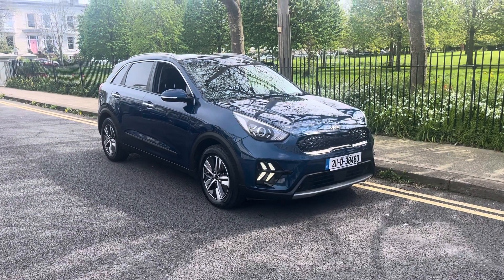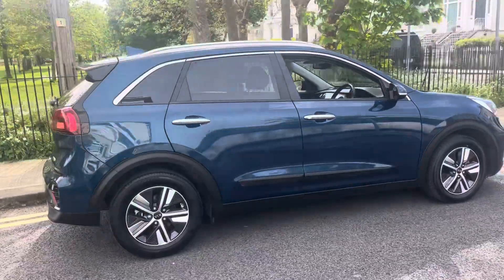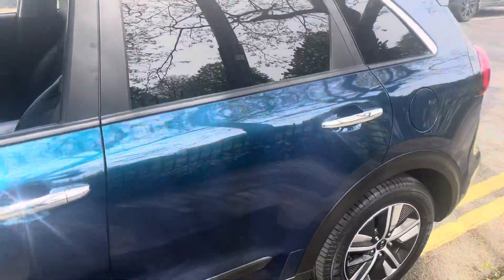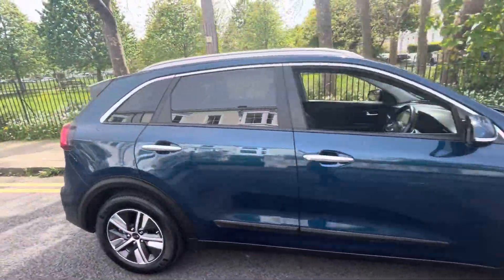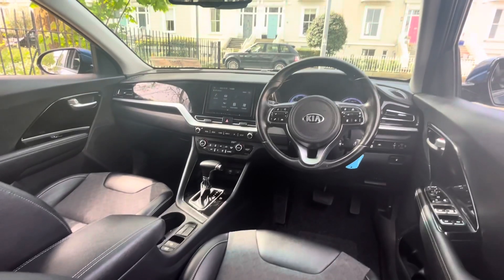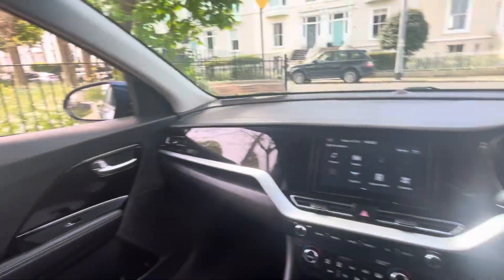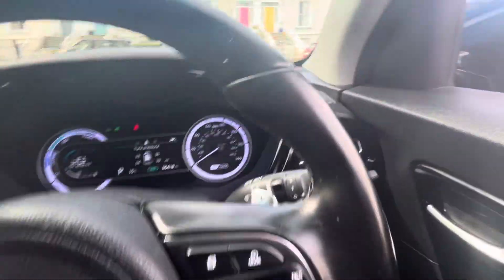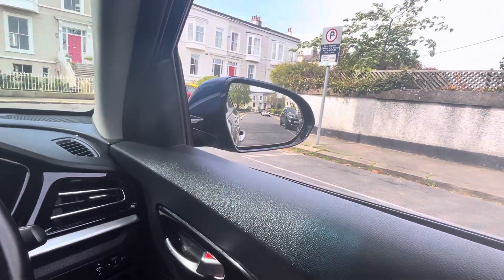211 Kia Nero 1.6 – Self Charging Hybrid ￼￼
These cars are hasslefree driving hybrids. The narrow two model comes highly specked with half leather seating lovely luxurious feel to the black Ebony and chrome finishing Apple play reverse cameras and park auto mirrors, Anti-  collision Alarms cruise control etc. ￼
Well worth a visit to our showrooms as we have 3 in stock ￼